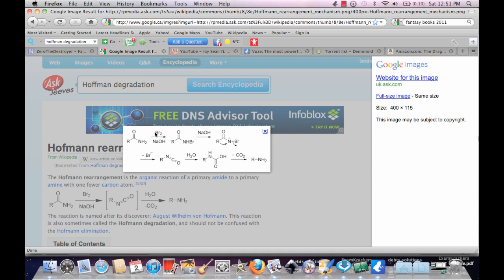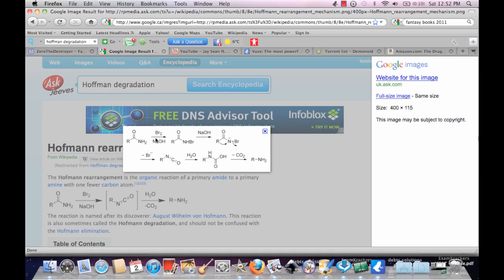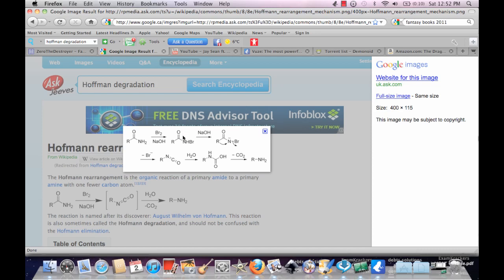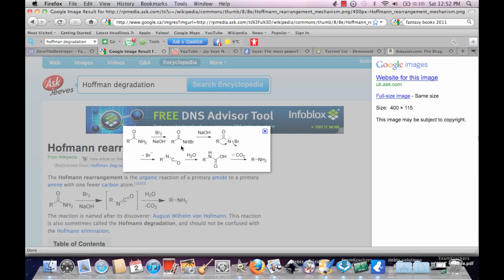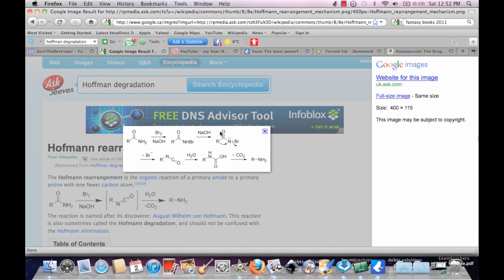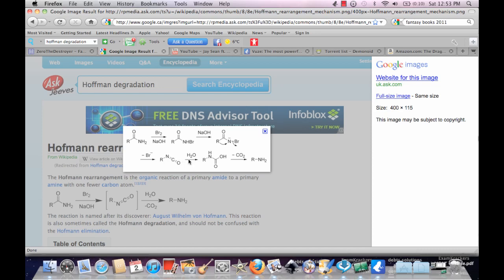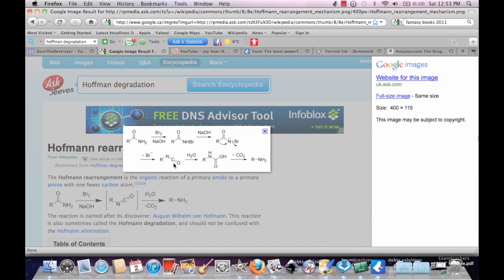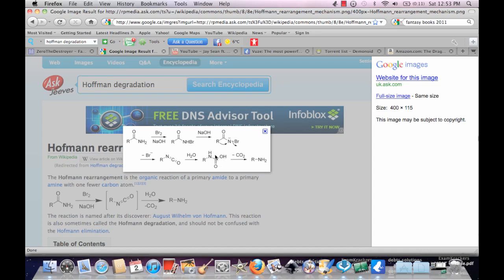Hoffman Degredation Reaction